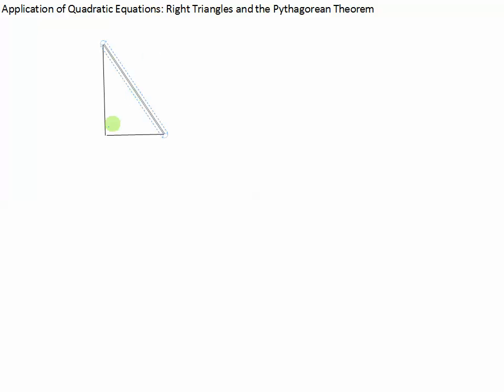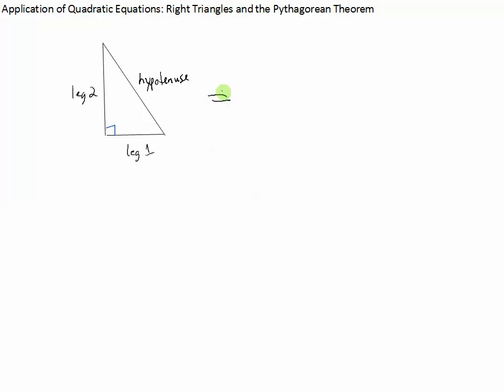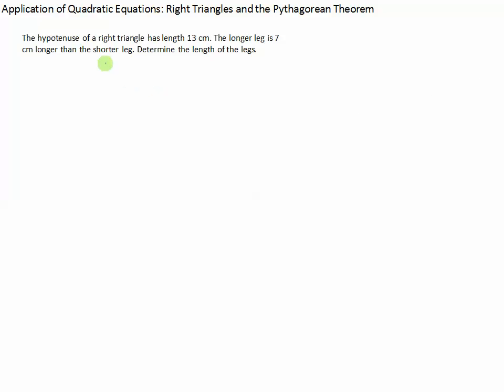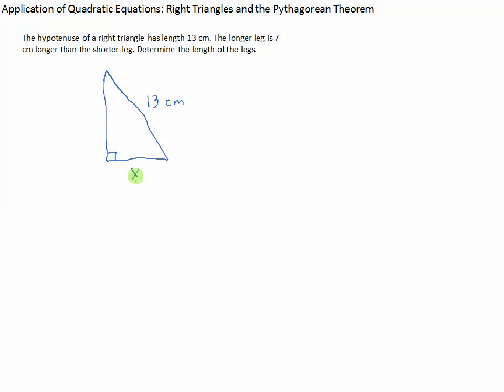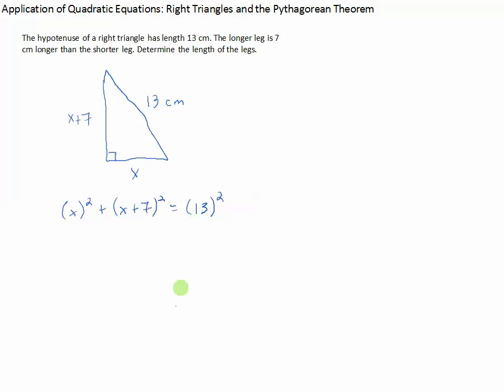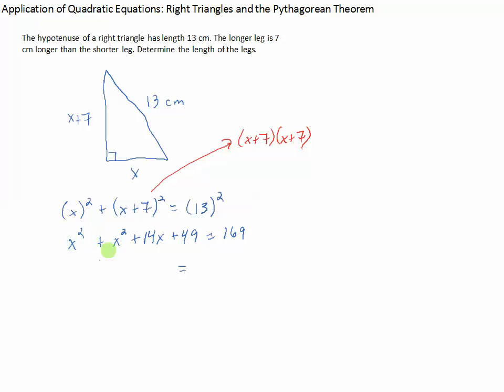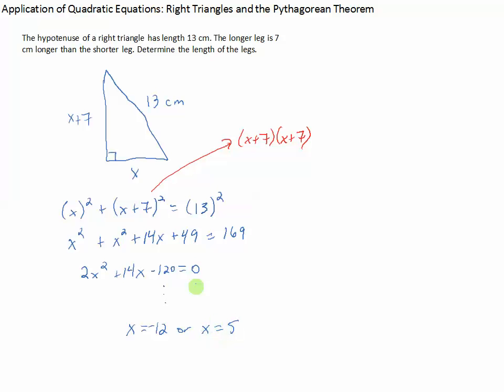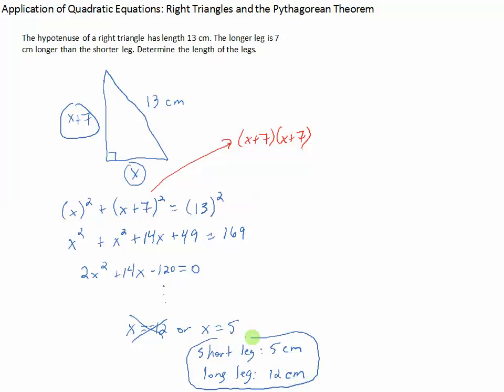application of quadratic equations: right triangles and the pythagorean theorem